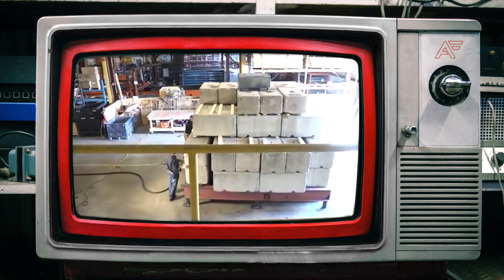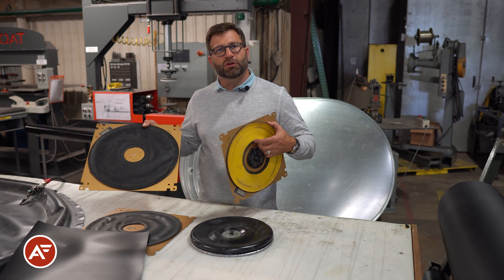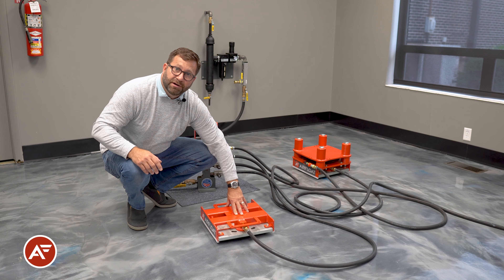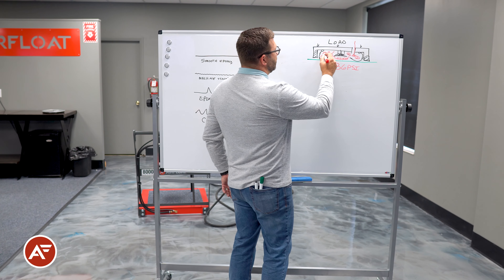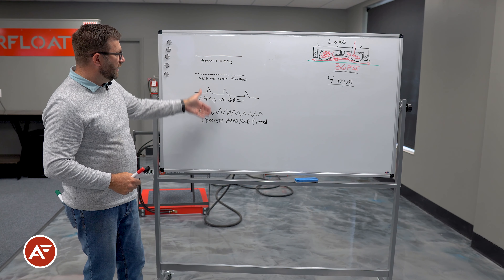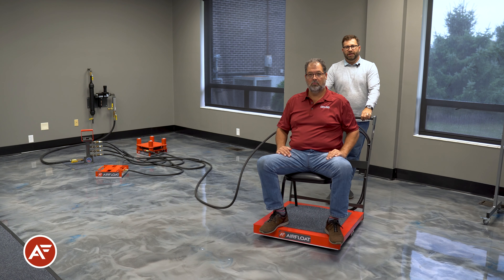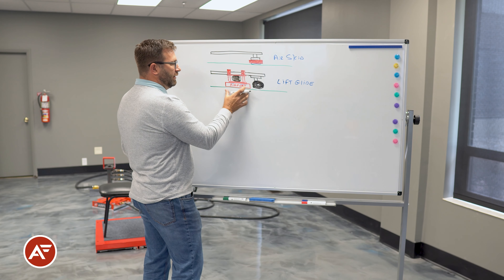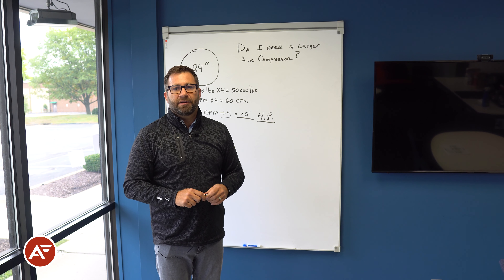Airfloat Air Caster Training (Full Video)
Our CEO and Owner Jason Stoecker explains how Air Caster's work in our Airfloat Air Skids.

The Align Production Systems Family of Brands:

Align Production Systems
Top-quality manufacturing equipment. Turntables, Welding Positioners, Lift, Tilt, and Rotate Tables, Conveyor Systems, and more. Align also offers custom-engineered solutions to meet your demands.

Airfloat
Air Caster material handling solutions for moving and position heavy and difficult to position loads with low friction, omnidirectional, air caster technology.

Hedin USA
Battery-Powered manufacturing transport systems. Platform Transporters, Pallet Transporters, Power Tuggers, Mold & Die Systems, Automated Guided Vehicles. A joint partnership with Hedin Lagan.